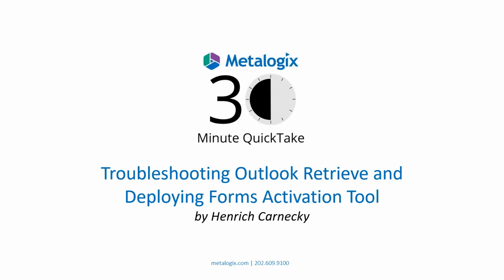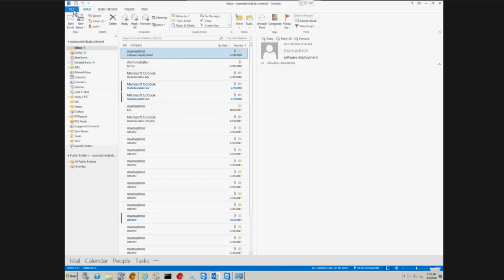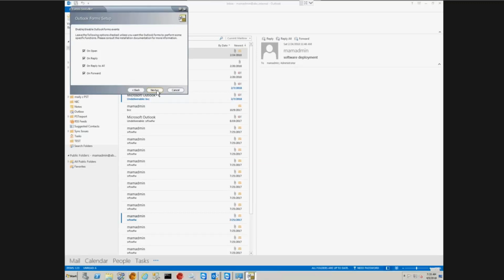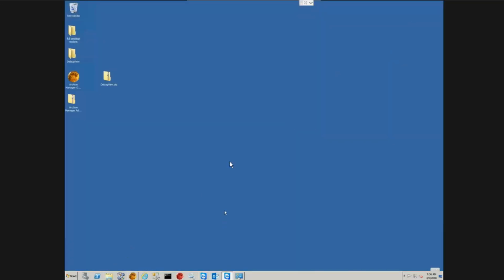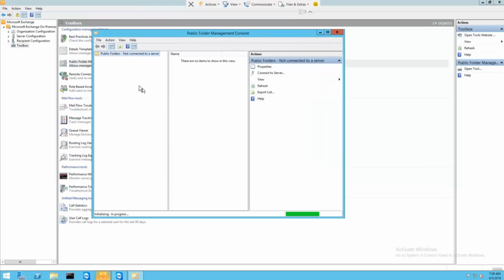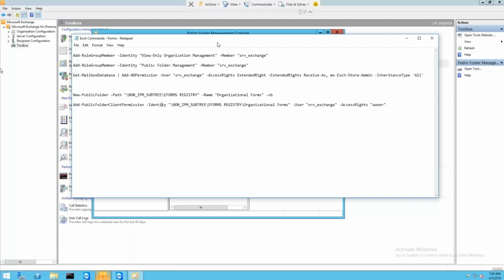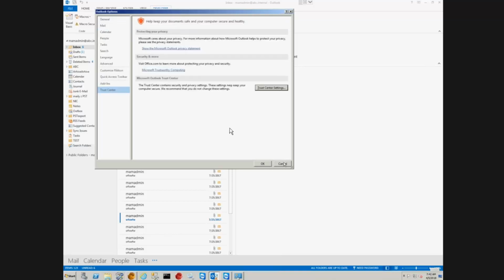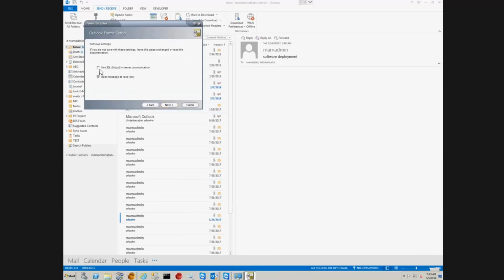Troubleshooting Outlook Retrieve and Deploying Forms Activation Tool